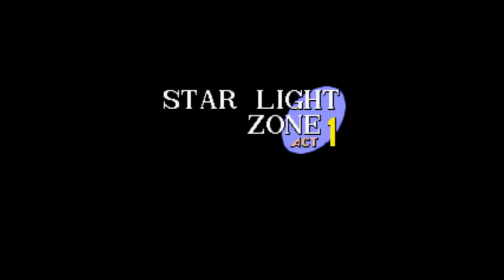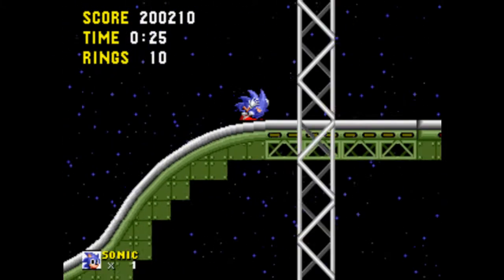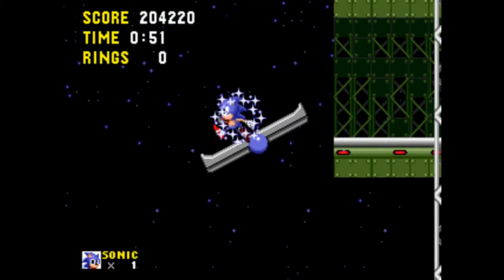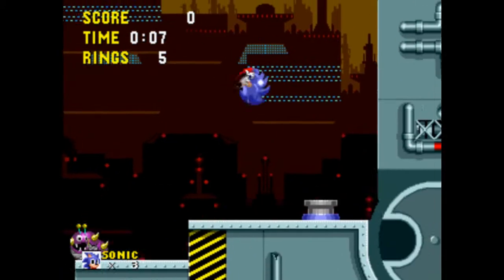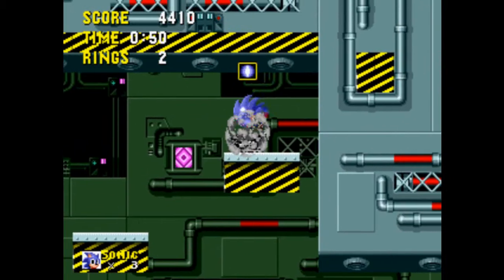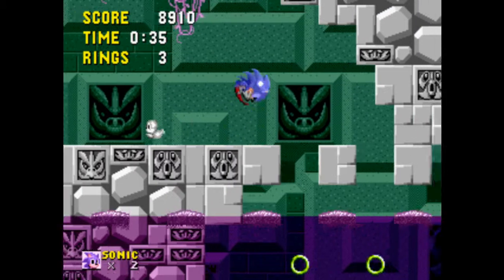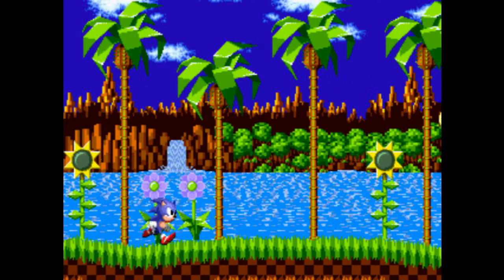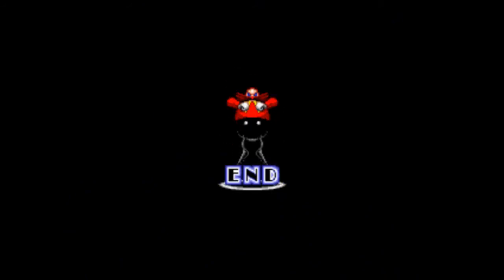Let's Play Sonic The Hedgehog- Ep.3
Episode 3: Scrapped Plans, for the first time

I hate how they pretty much brig back a Labyrinth Zone Level. So Much. Make sure to take the shortcut, or else you are in for one difficult time. Also, My favorite zone in the game, Starlight Zone :D! Seriously though, love the level. Only good track in Sonic GBA